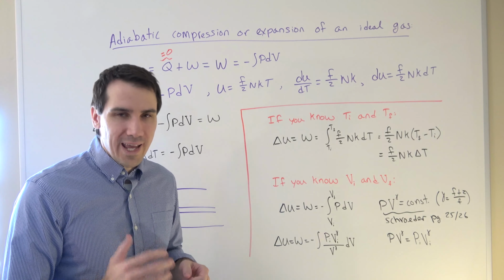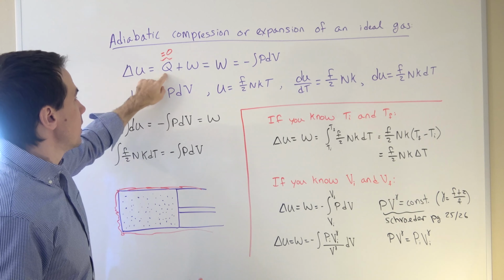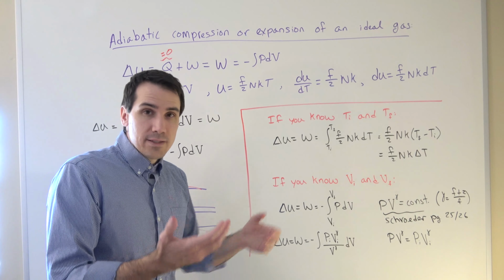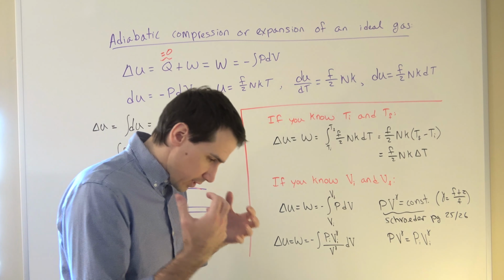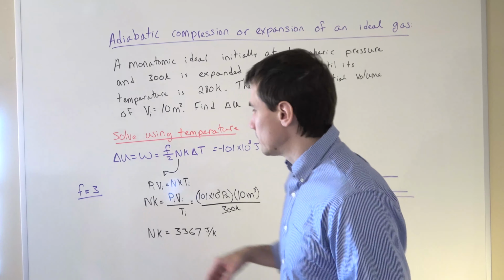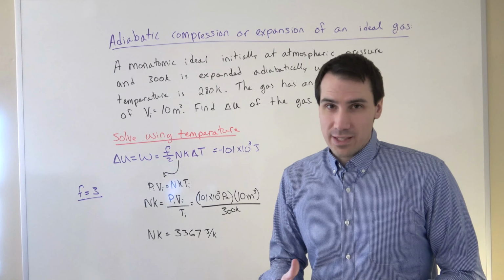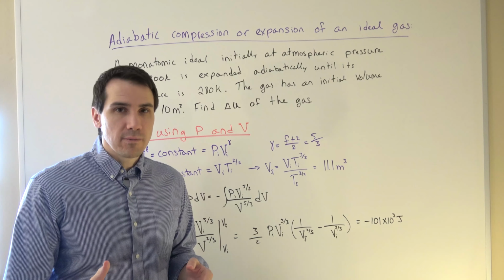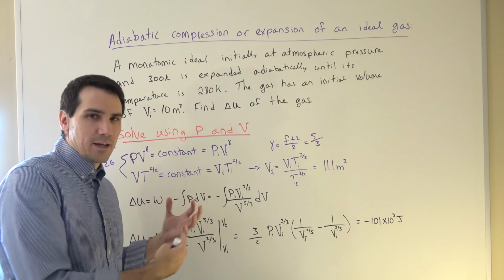Adiabatic Expansion of an Ideal Gas